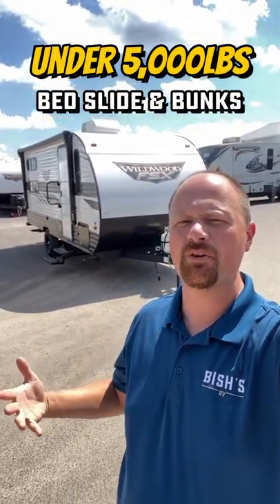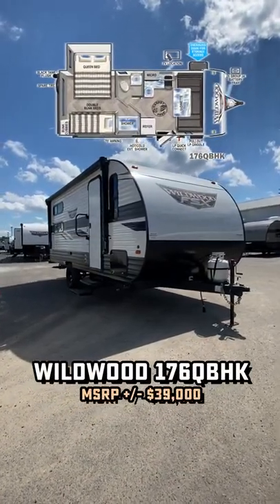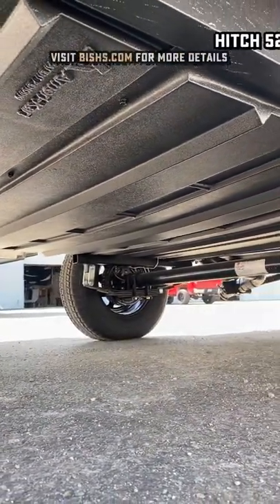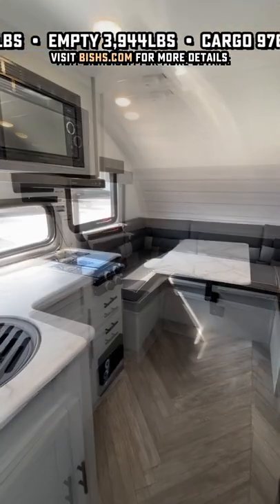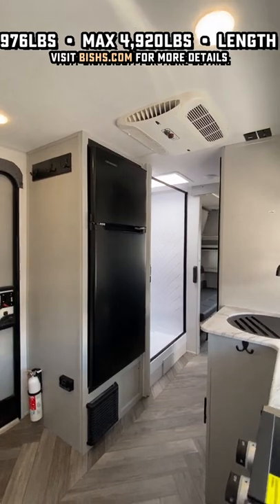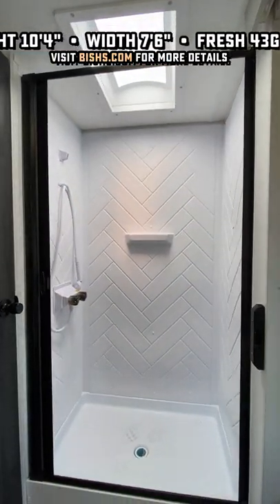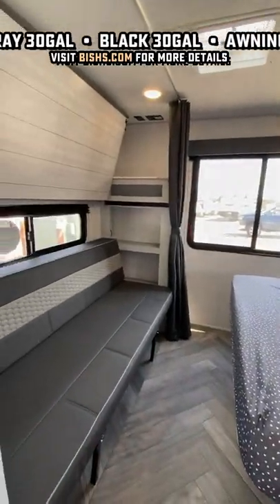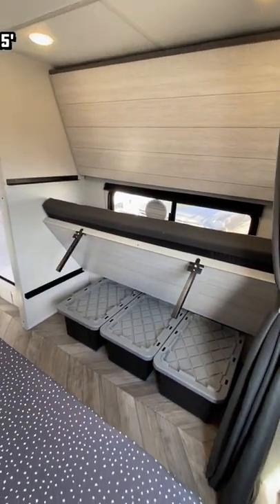🤪 Completely UNIQUE Layout!! 2022 Wildwood 176QBHK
2022 Forest River Wildwood/Salem FSX 176QBHK Travel Trailer

I've never seen something quite like this and frankly.. I don't know if it's GENIUS or INSANITY. Either way.. it's UNIQUE and I'd love to hear what you think about it!
Hitch 520lbs
Empty 3,944lbs
Cargo 976lbs
Max 4,920lbs
Length 21'8"
Height 10'4"
Width 7'6"
Fresh 43gal
Gray 30gal
Black 30gal
Awning 15'

DON'T LIKE THE BUNKS?? Try this one!!

00:00 This thing is CRAZY!!
01:43 Stepping Inside the RV
03:04 Bathroom Update
03:45 Crazy Rear Bed/Bunk/Sofa Design!
07:23 Middle Bathroom
07:17 Living Room in Detail
10:53 Kitchen in Detail
12:18 Road Mode
13:32 Words of Caution
14:48 Exterior Features
18:53 What do YOU Think??